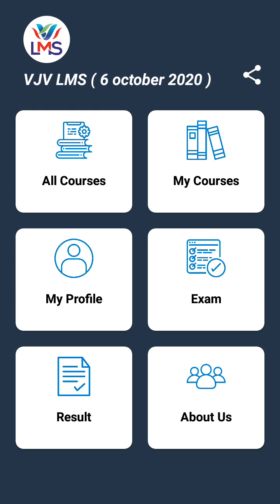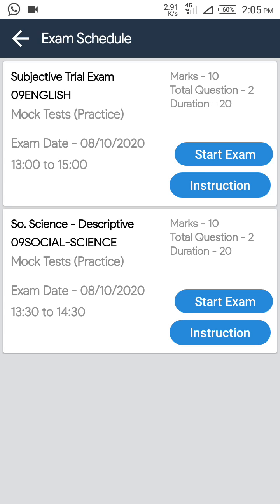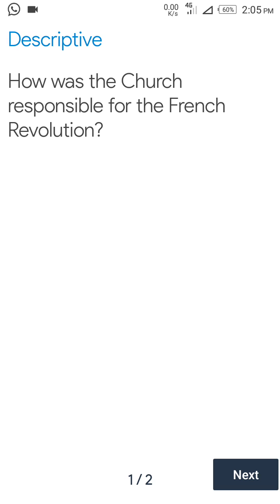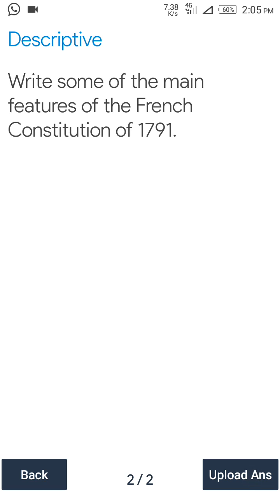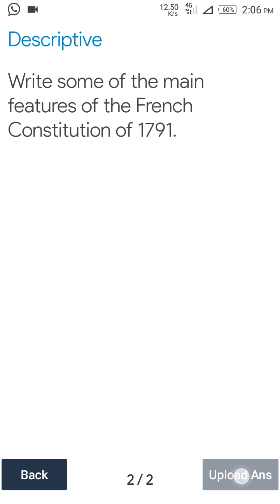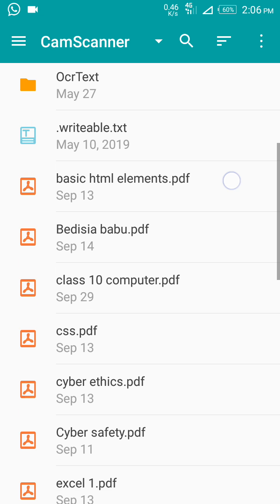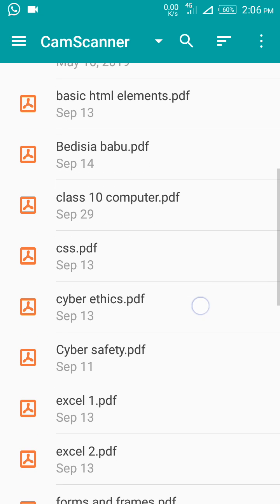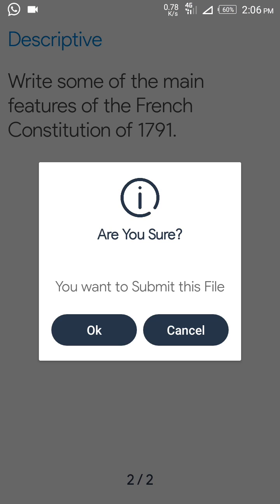Mobile App Tutorial Videos - How to attempt Subjective questions of exams.